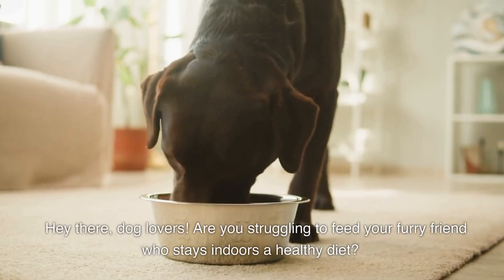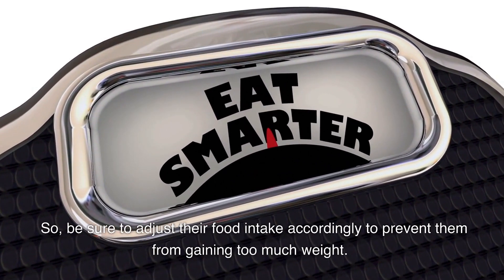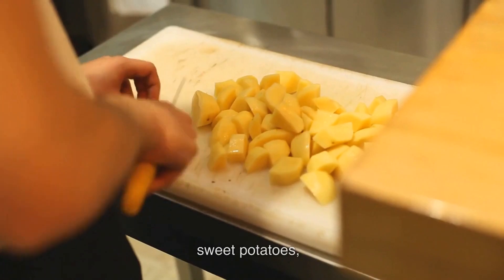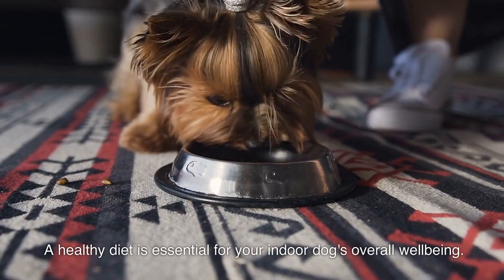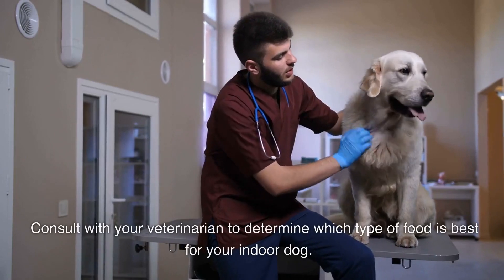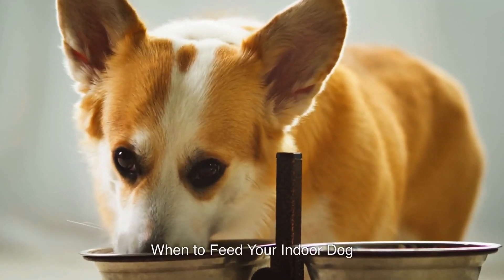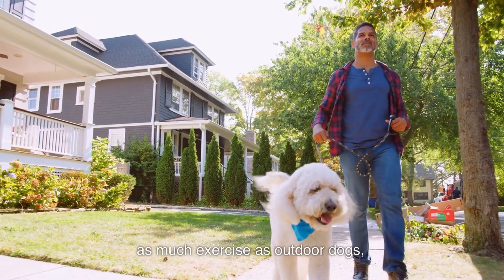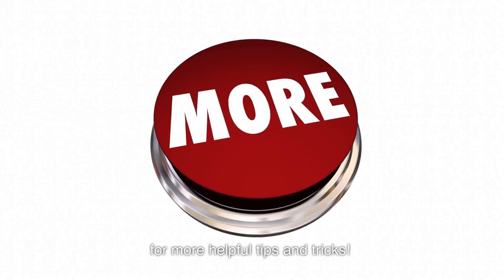How to feed your dog that stays indoors a healthy diet | Funniest Animals Views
How to feed your dog that stays a healthy diet indoors | Funniest  Animals  Views

In this video, you'll learn how to feed your dog that stays indoors a healthy diet. If you have an indoor dog, you know how important it is to keep them healthy and happy, especially when they're not getting as much exercise as they would like.
We'll show you some great tips on how to adjust your indoor dog's food intake, choose high-quality dog food, supplement their diet with healthy treats, and keep them hydrated. By following these tips, you can ensure that your indoor dog stays healthy and happy with a balanced diet.